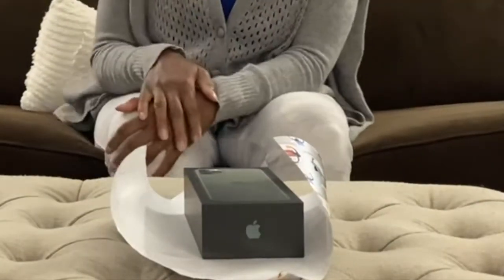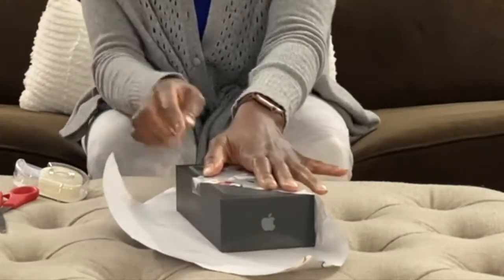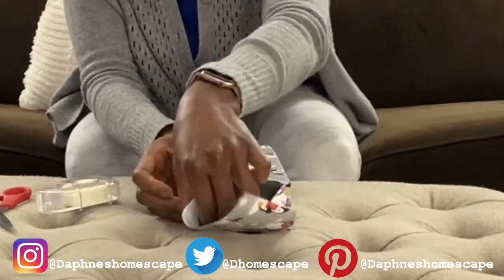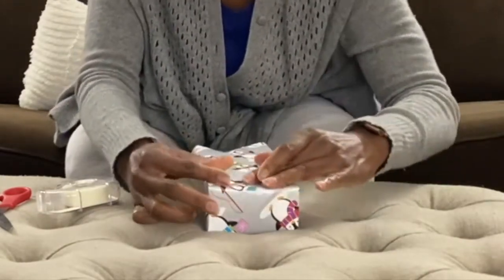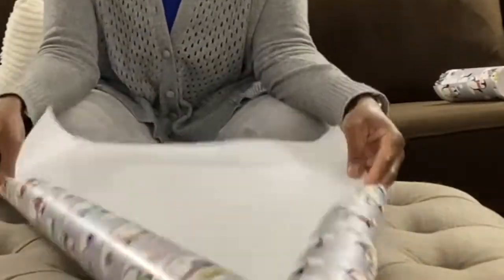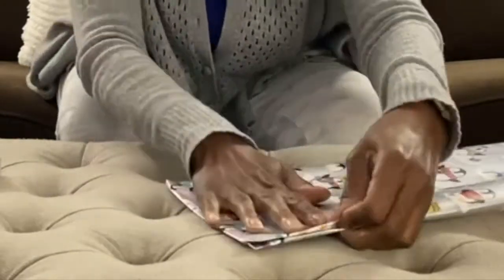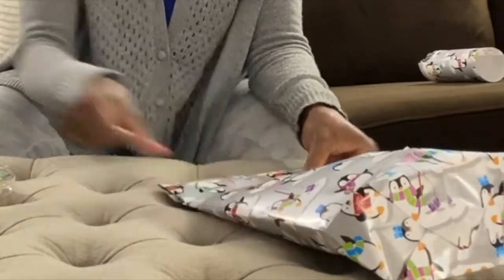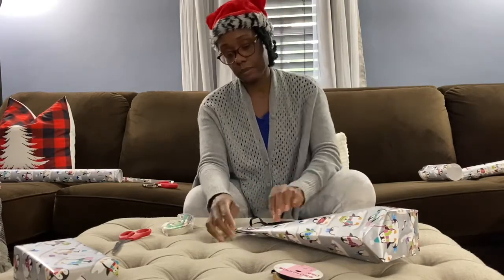New! ULTIMATE GIFT WRAPPING HACKS /SAVE MONEY WITH THESE WRAPPING METHODS/WRAP WITH ME ANY SEASON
Hello there, In today's video I will be sharing two gift wrapping hacks that will save you time and money. Once you learn these hacks you will not go back to standard wrapping. I promise, please keep watching.